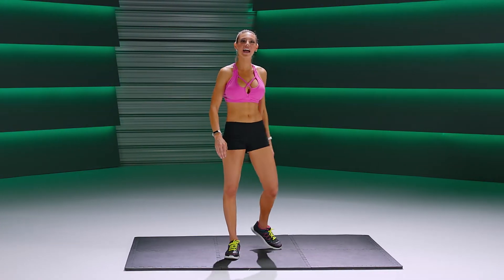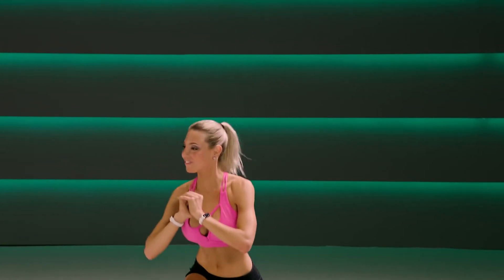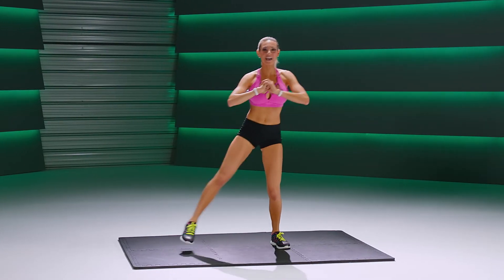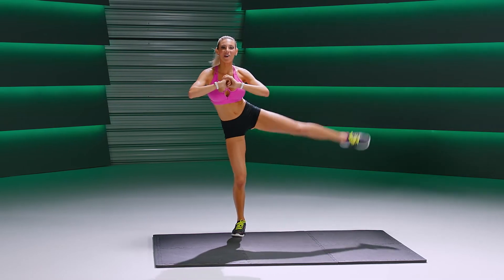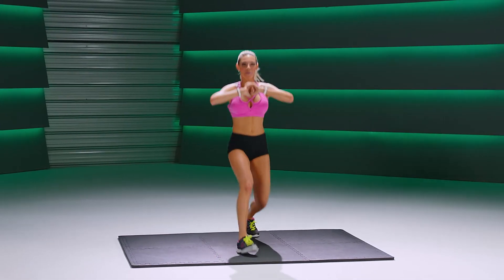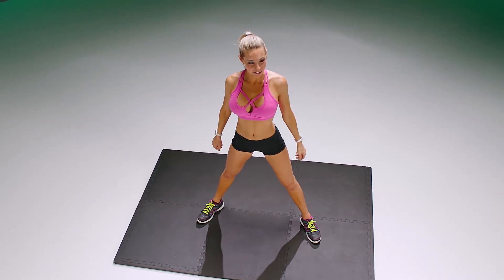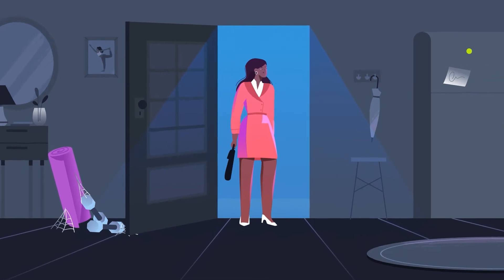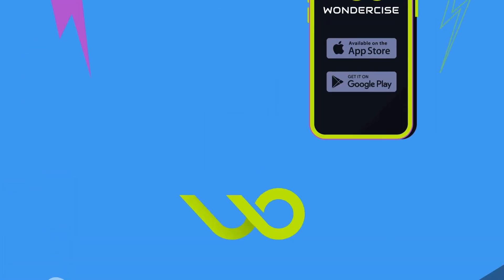Jessica Hit Workout05 Get a Leg Up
It's not just about engaging your legs, its about sculpting, trimming and building them to become lean, shapely, and strong so that next time you walk in front a crowd, you’ll have a leg up on others!

Workout Order
•Squat and Knee Lifts
•Curtsy Lunge Pulses
•Side Lunge and Leg Lifts
•Lunge and Knee Lifts
•Lunge and Leg Lifts
•Curtsy Lunge Pulses
•Squat and Leg Lifts